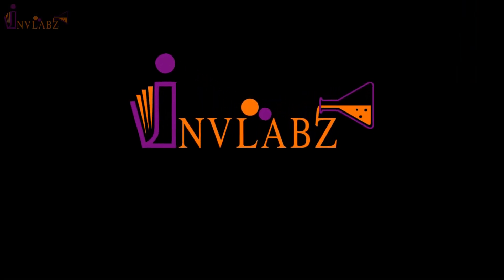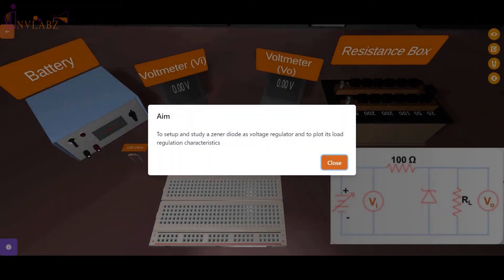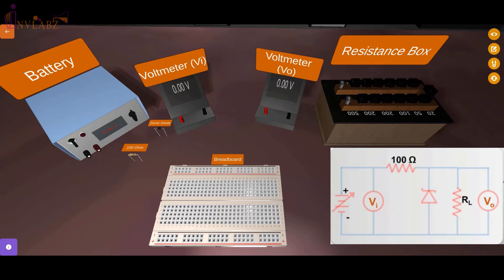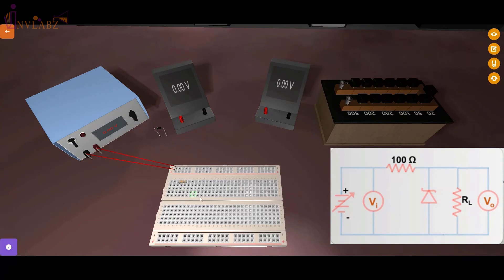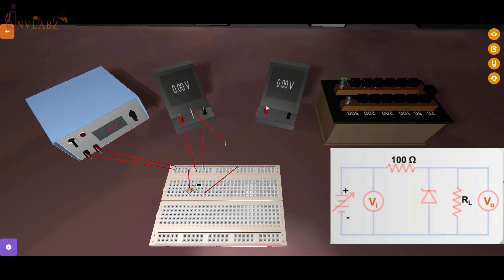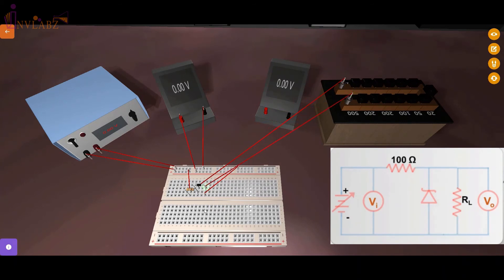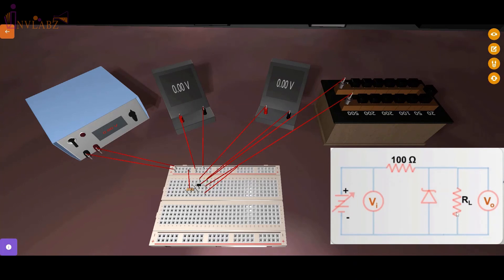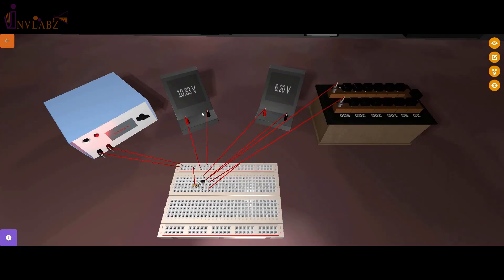Zener Diode as Voltage Regulator - Load Regulation Experiment - Virtual Lab - INVLABZ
In this video we will learn about the zener diode as the voltage regulator and to plot its Load regulation characteristics.

India's First 3D Virtual Labs for Engineering Students.

INVLABZ - Interactive Virtual Labs for Learning
"Not Just Learn for today or tomorrow; Learn for the future"